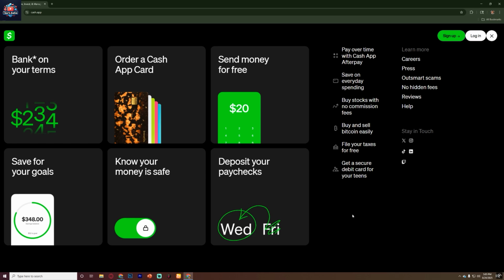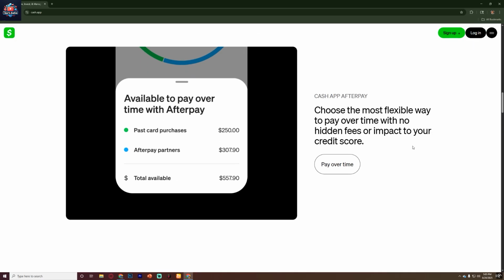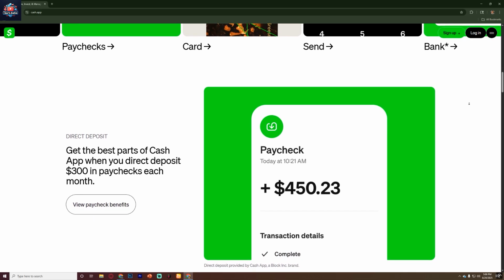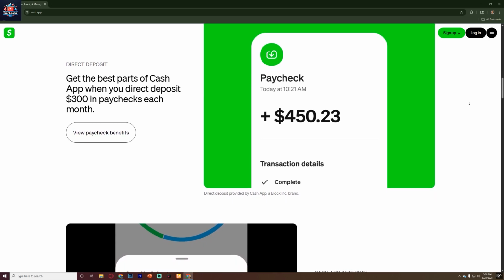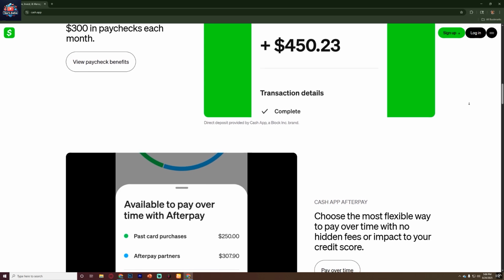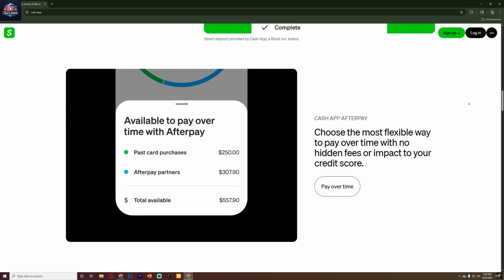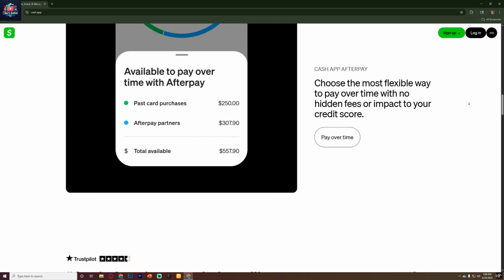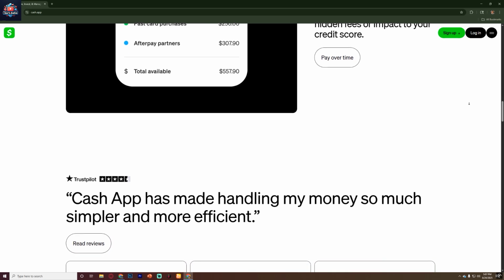How To Take Loan On Cash App - Easy Guide